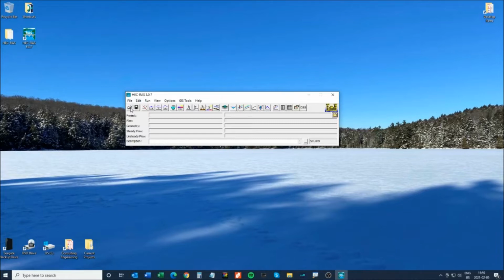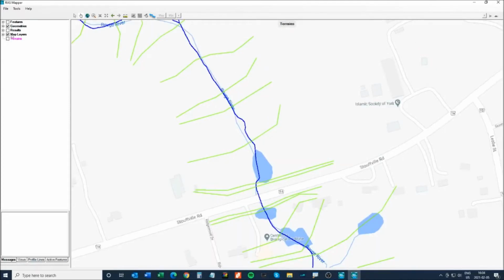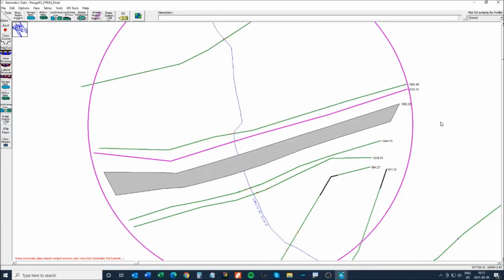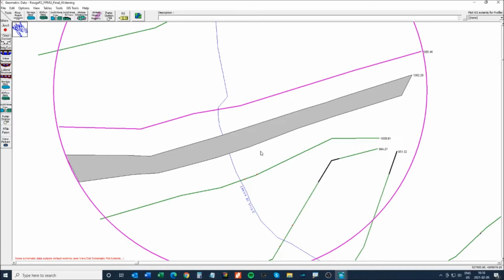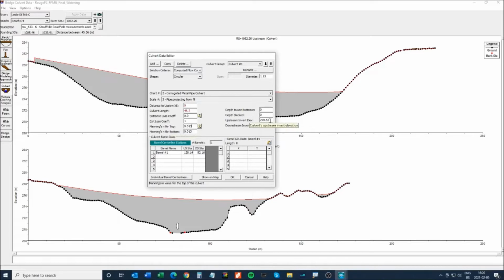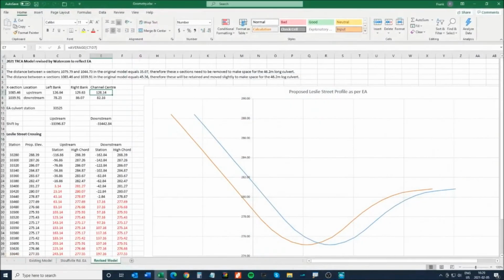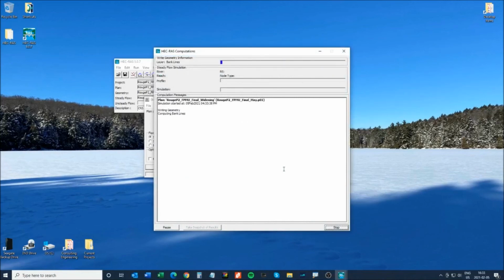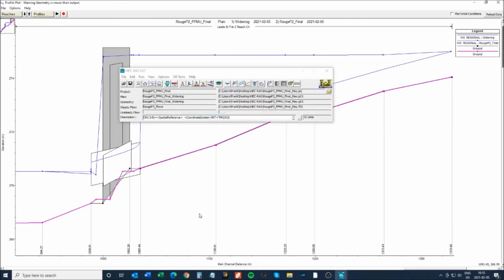Bridge and Culvert Upgrade Modeling with HEC RAS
HEC-RAS modeling of a bridge and culvert upgrade due to road widening.

Watercom Engineering Inc.